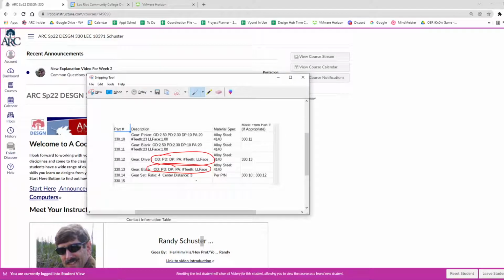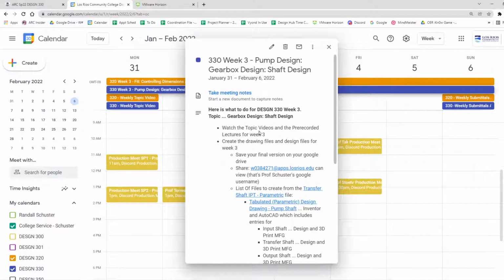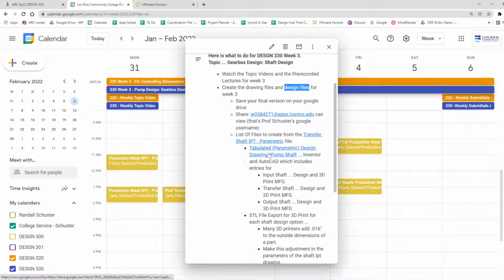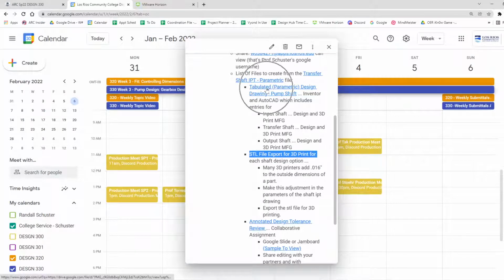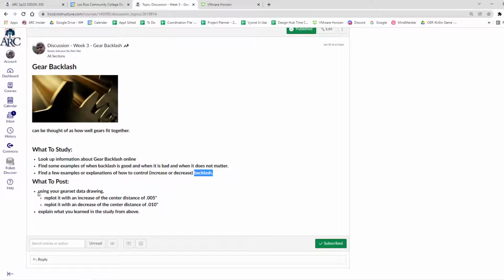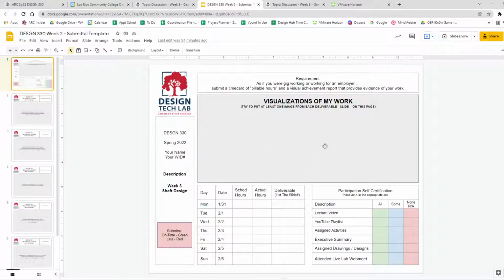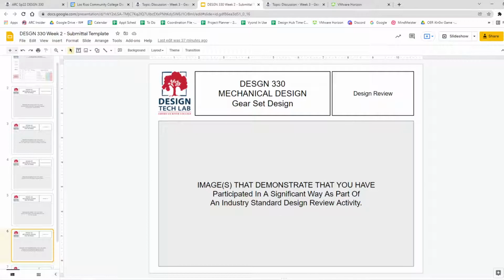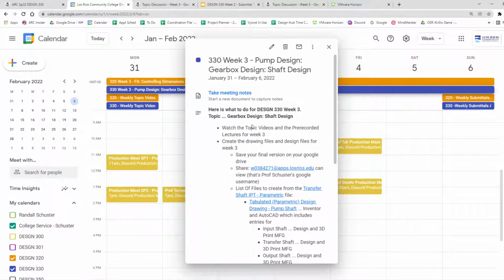330 Lect 1 Week 3 What To Do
330 Lext 1 Week 3   What To Do